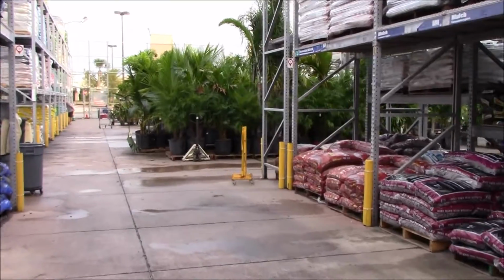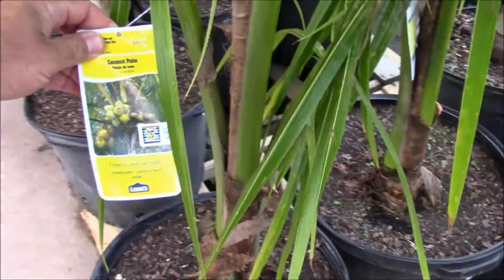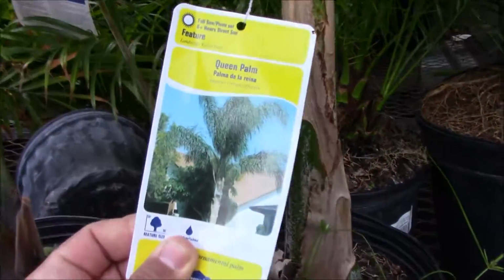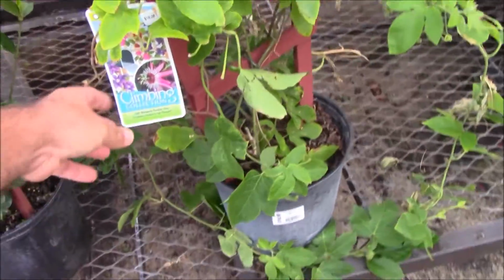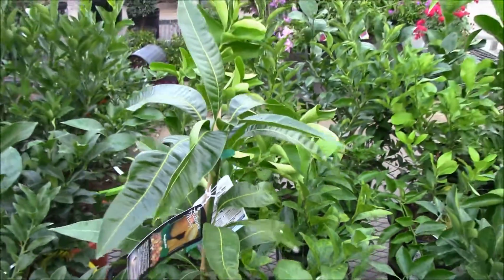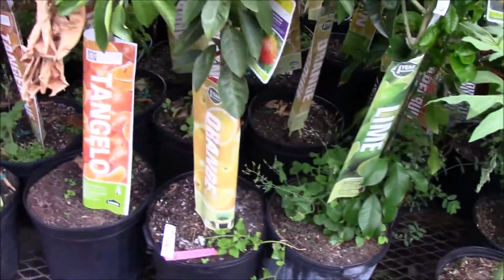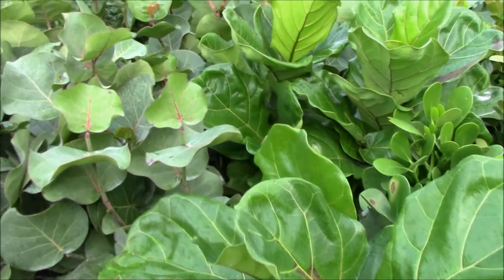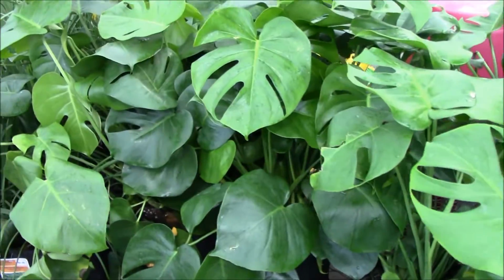Finding Edible Plants at the Home Improvement Center - Some Great Options Actually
In this video I take you with me as I walk around my local home improvement store looking for edible landscaping choices.  There are actually a lot of choices.  However, nothing really that interesting.

All white shirts to stay cool in the hot sun.  With pictures of the fruit we all love reminding us of the mission to make the FRUIT FOREST!  Garden with STYLE as you sport cool and original EatYourBackYard gear!

Papaya Tree Seedlings:
9GreenBox - TR Hovey Papaya Carica L. Caricaceae ~ Miniature Tree- 2 Pack

Mulberry Tree Seedlings:
9GreenBox - Dwarf Mulberry Tree - 2 Pack

Drones I Use and Recommend

DJI Mavic Mini 2:

DJI Mavic Air: